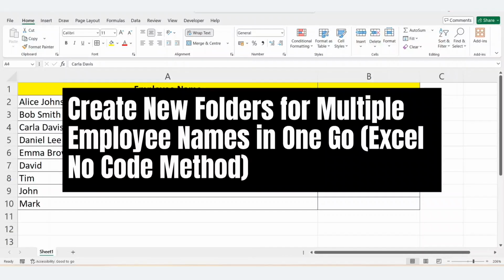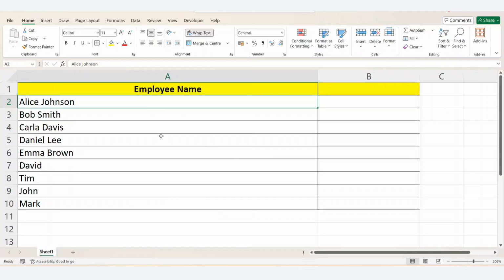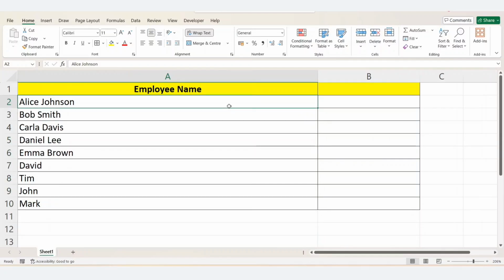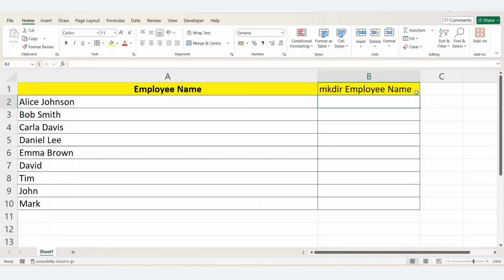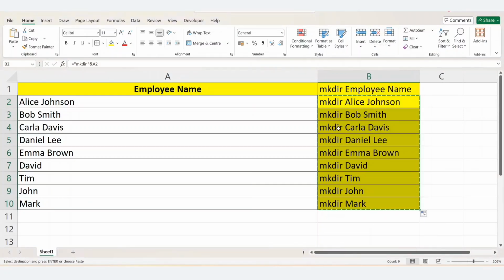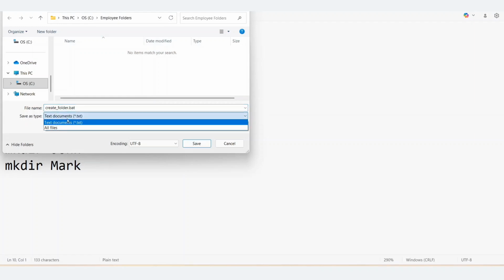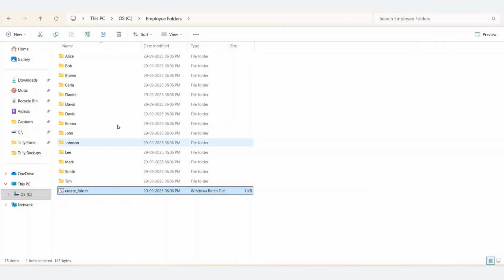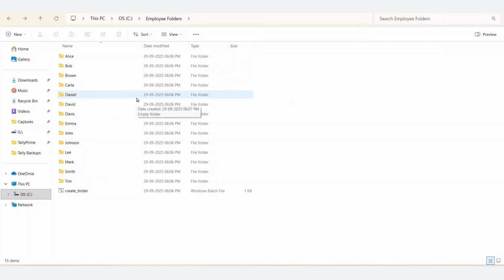Create Multiple Folders at Once Using Excel | Quick Excel Automation Trick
Learn how to create multiple folders at once using Excel! 🚀 Instead of wasting time creating folders manually, this simple Excel trick will help you generate folders for all your employees (or any list of names) in just one go.

In this step-by-step tutorial, you’ll discover:
✅ How to prepare a list of names in Excel
✅ How to convert them into folder names
✅ How to save time with automation

This method is perfect for HR, Admin, and anyone managing employee records, student files, or project folders.

How to create new folders for multiple employee names in one go using excel?
How to create multiple folders at once using Excel?
How to make folders for employee names from Excel list?
Excel trick to create multiple folders automatically
How to bulk create folders from Excel file?
How to save time by creating folders from Excel data?
How to use batch commands to create folders from Excel?
Easy way to generate folders for employees in one go
ExcelTips